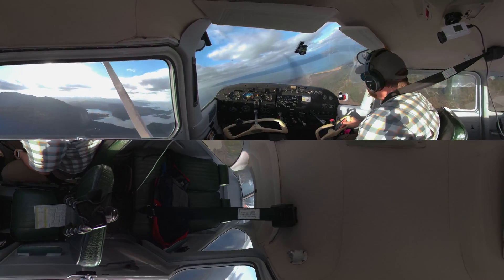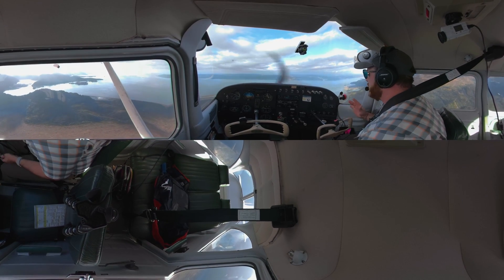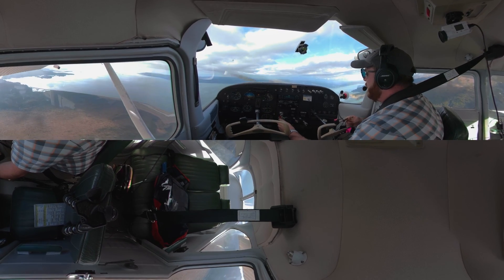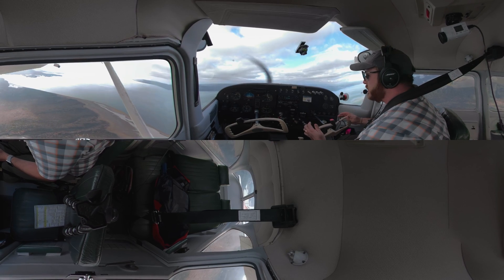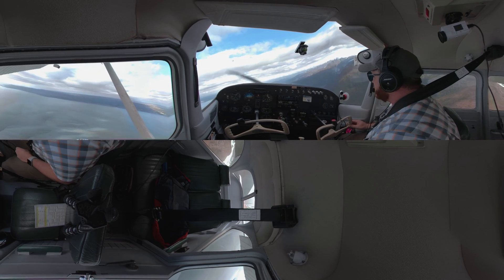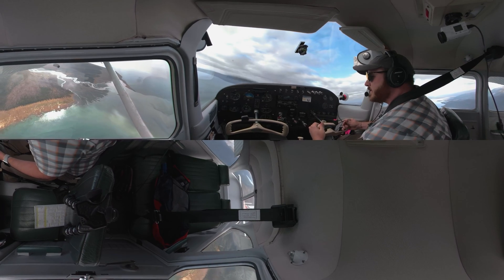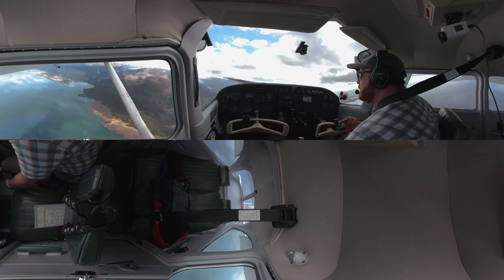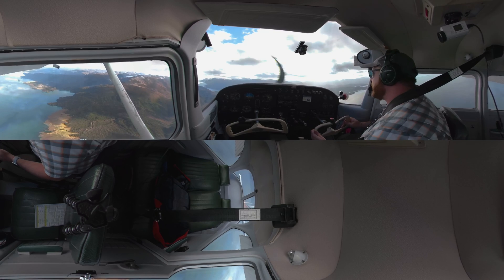Slow Flight in 360 & VR -- Private Pilot Flying Maneuvers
VR/360 viewing tips at bottom of description:

The Slow Flight maneuver. Slow Flight is lumped into the "stalls" area, as during slow flight we fly closer to stall. Also, all of these maneuvers are to emulate and allow you to practice flight when you are low and in close proximity to terrain.

This is done by drawing back the power, getting the airplane slower, and adding flaps. Maintain altitude and use as much power as needed to stay aloft.

Per the ACS (Airmen Certification Standards) you are to NOT hear the stall horn during this process. So it doesn't have to be so slow that you're on the verge of stall (how it used to be done) but a little above that, somewhere in the bottom part of the white arc.

Jump in the conversation and let us know what you learned, or if you had another thoughts and tips for the community.

VR is best viewed in HD. You can use the mouse cursor to move the view, or your finger on mobile device. Mobile devices can be used with the accelerometer to look around the cockpit. Check it out!

 avgeek ppl maneuvers how to fly pilot training